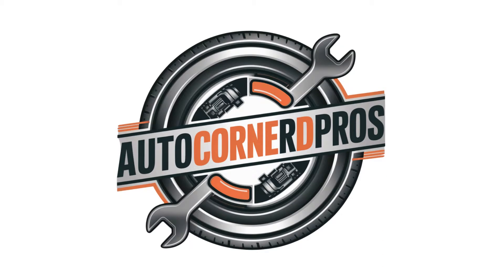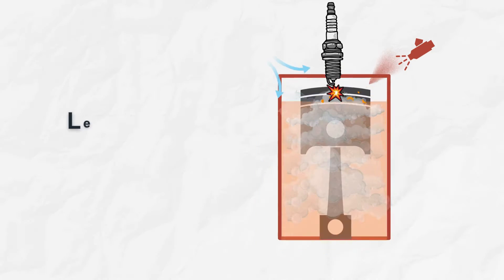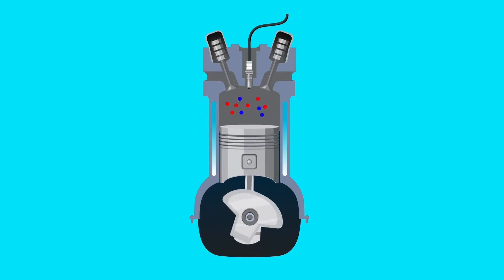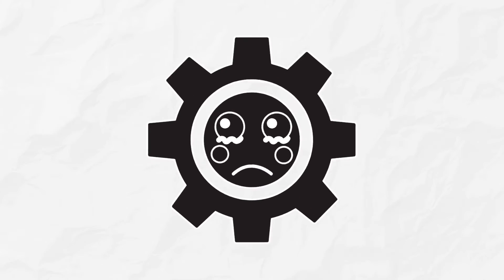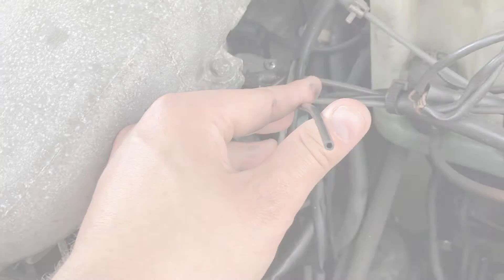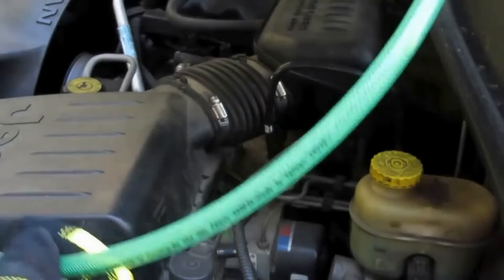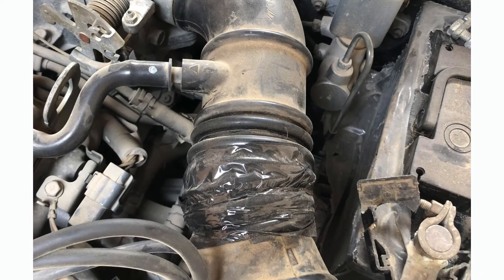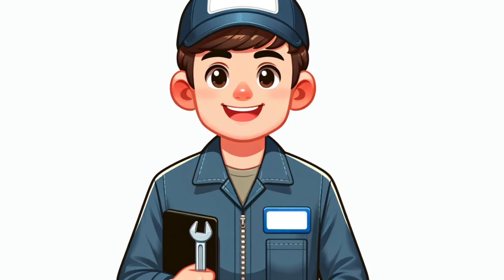5 Alarming Symptoms of Vacuum Leaks (You're Ignoring) | Save Money & Fix It Now!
Vacuum leaks can wreak havoc on your engine's performance, causing a host of issues like rough idle, difficulty starting, stalling, poor acceleration, and decreased fuel efficiency. In this comprehensive guide, we'll explore what vacuum leaks are, how they impact the air-fuel ratio, and the telltale signs to watch out for.

Vacuum leaks occur when air enters the engine's intake system without passing through the mass airflow (MAF) sensor. This unmetered air disrupts the precisely calibrated air-fuel mixture, leading to lean conditions and incomplete combustion.

Common symptoms of vacuum leaks include:

Rough or fluctuating idle
Difficulty starting or stalling
Poor acceleration and loss of power
Decreased fuel efficiency and increased fuel consumption
Check Engine Light illumination with misfire, lean, or emission codes
Hissing, whistling, or sucking noises from the engine bay
Potential sources of vacuum leaks can include:

Cracked or damaged vacuum hoses and lines
Loose or faulty hose connections
Deteriorated or dislodged intake manifold gaskets
Leaks in components like the brake booster, EGR valve, or PCV valve
Cracks or gaps in the intake manifold or engine block
Diagnostic methods involve spray tests with brake cleaner or a propane torch, and smoke testing for stubborn leaks.

Ignoring vacuum leaks can lead to further issues like misfires, lean conditions, and costly repairs or catalytic converter replacement. Fixing vacuum leaks may range from simple hose replacements ($10-$50) to more significant repairs like intake manifold gaskets ($200-$500+).

Learn more about vacuum leaks and their impact on air-fuel ratios

Timecode:
00:00:00 - Introduction
00:00:05 - Vacuum leaks explanation
00:00:14 - Vacuum creation in engine
00:00:22 - Cracks or gaps in vacuum lines
00:00:32 - E-C-U can’t determine extra air
00:00:41 - Rough or fluctuating idle
00:00:56 - Difficulty starting or stalling
00:01:14 - Poor acceleration and loss of power
00:01:33 - Decreased fuel efficiency
00:01:55 - Check Engine Light
00:02:05 - Hissing, whistling, or sucking noises
00:02:19 - Cracked or damaged vacuum hoses
00:02:29 - Loose or faulty hose connections
00:02:34 - Deteriorated or dislodged intake manifold gaskets
00:02:43 - Leaks in brake booster, E G R valve, and P C V valve
00:02:53 - Diagnose a vacuum leak using spray tests
00:03:03 - Use smoke testing for stubborn leaks
00:03:13 - Problems due to vacuum leaks
00:03:22 - Fixing vacuum leaks
00:03:28 - Replacing damaged vacuum hoses or lines
00:03:37 - Cost of minor vacuum hose replacements
00:03:47 - Dealing with larger components
00:03:52 - More about this topic
00:04:01 - Conclusion